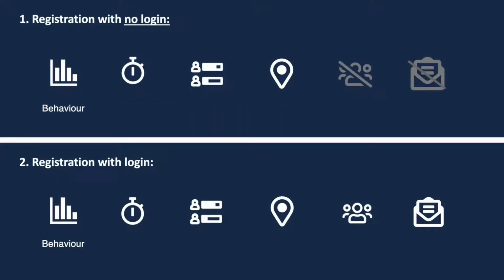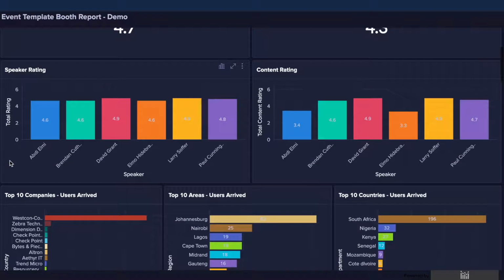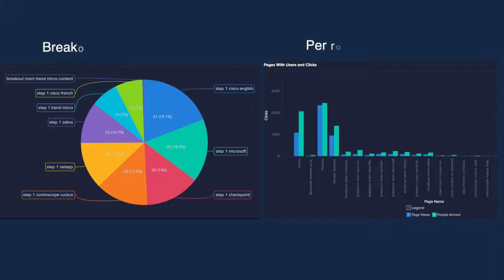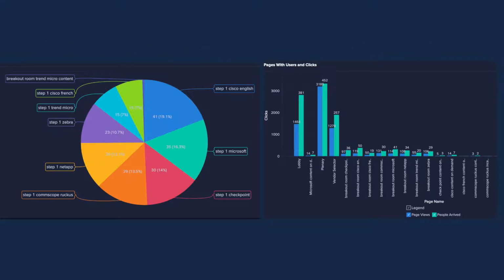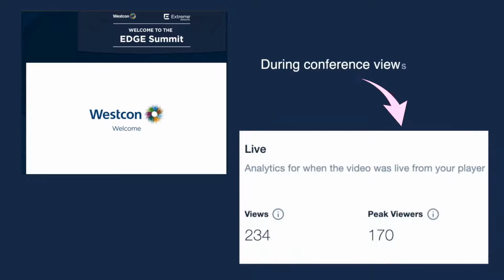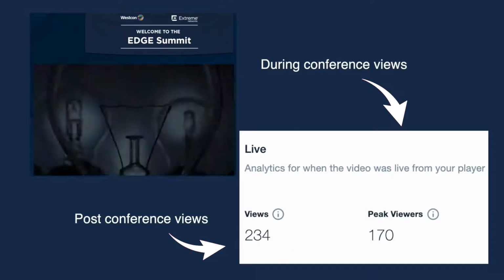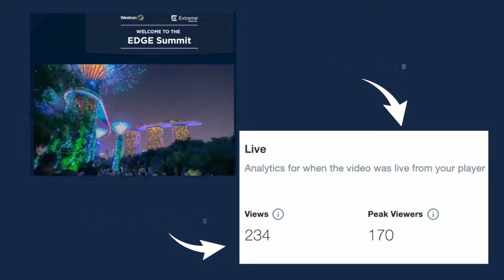Analytics | Aston Moore Digital